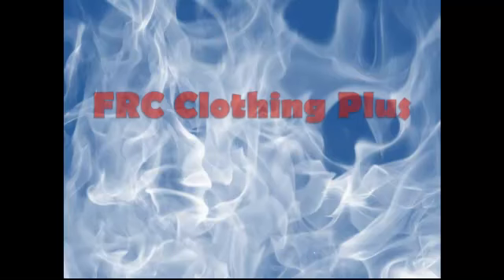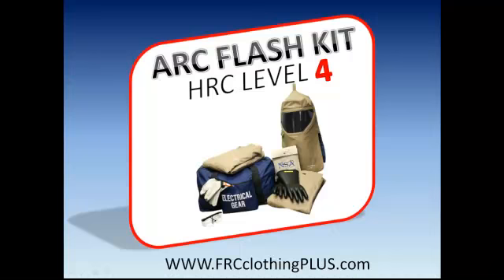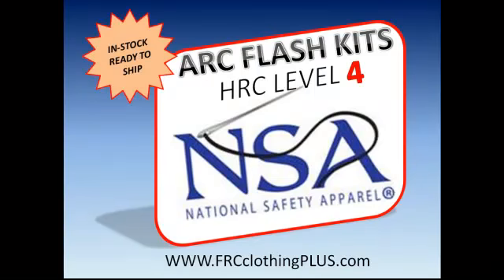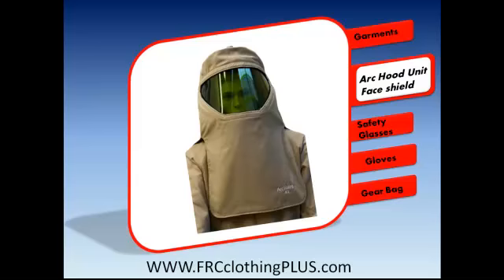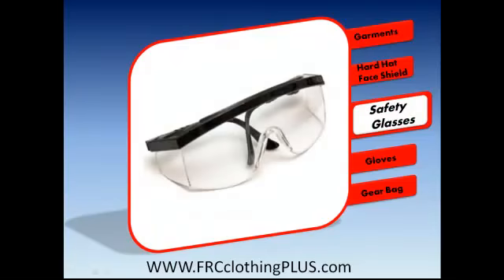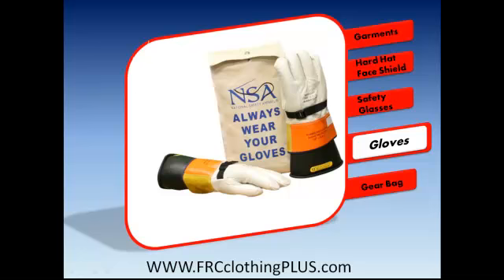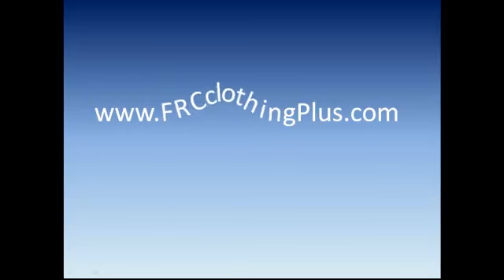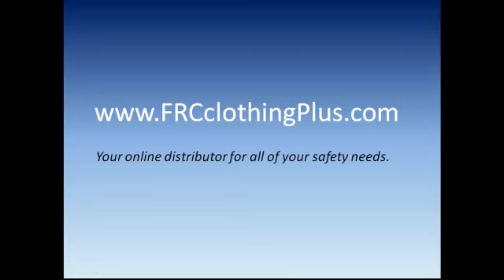Arc Flash Kits HRC Level 4 with Flame-Resistant garments/PP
Find out how Arc Flash Kits & FRC Clothing can help you.